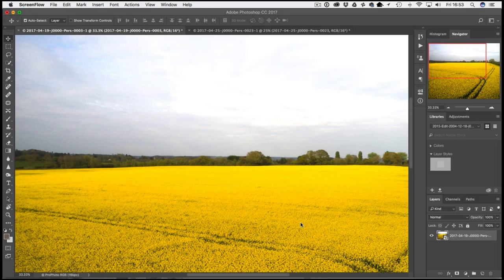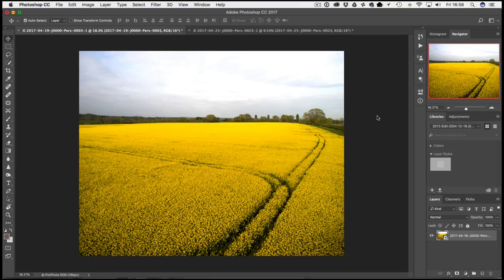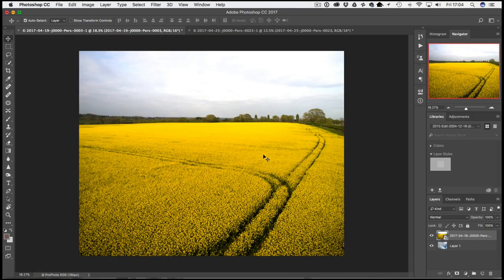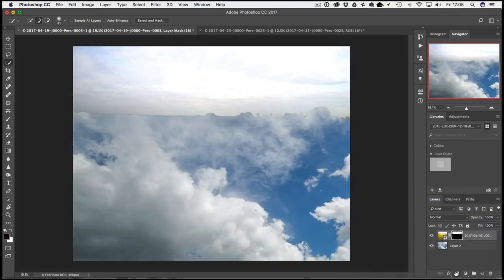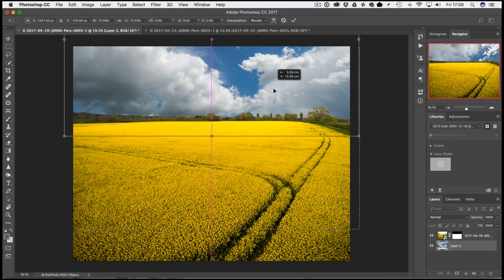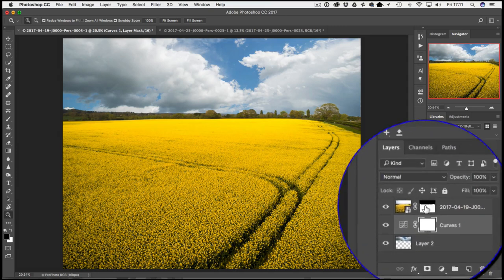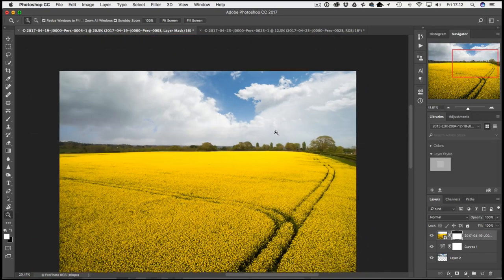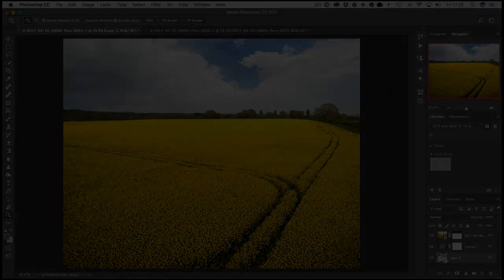How to Quickly Fix a Bland Sky in Photoshop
It's not uncommon to have a boring sky that ruins an otherwise good photo. In this video Simon Plant demonstrates an easy and quick way to improve these photos by replacing the sky. This is a quick, easy technique that does not require detailed work with selections or masks, and the results can be quite good.